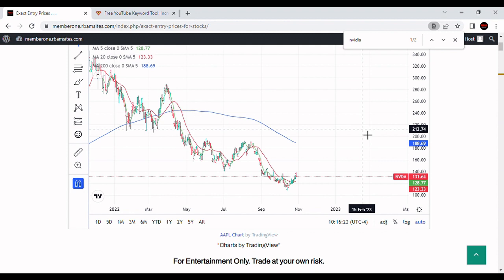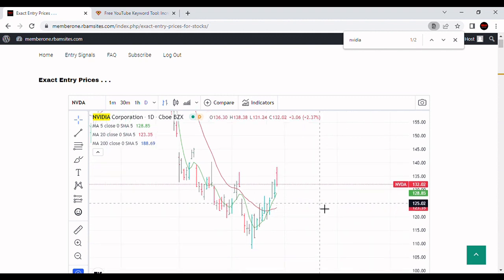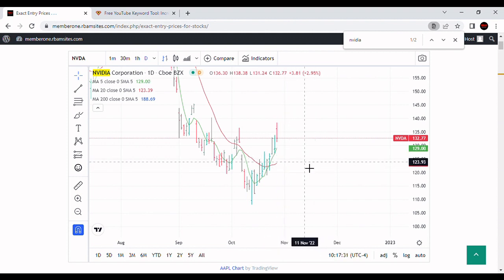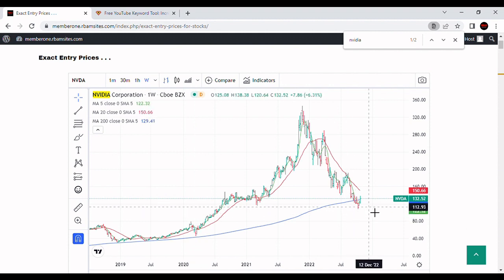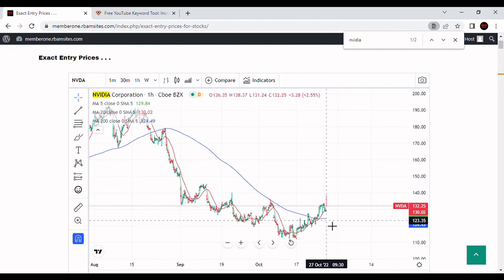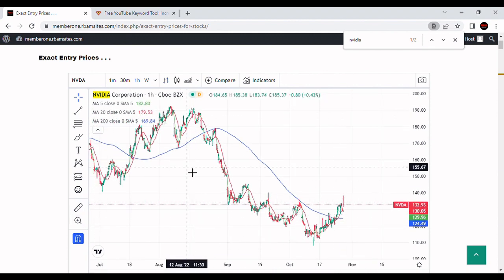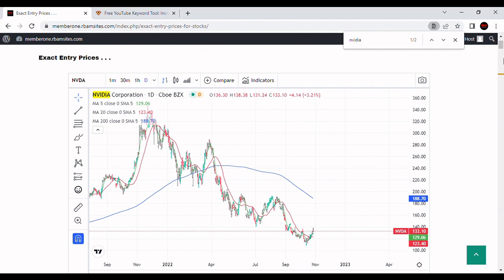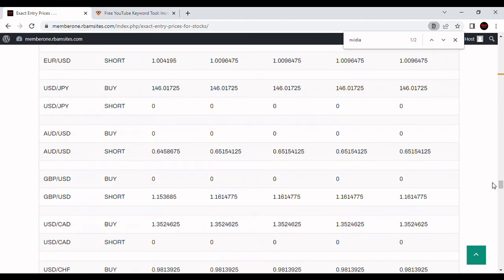Nvidia Stock, NVDA Stock, NVDA with exact entry prices.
This video discusses Nvidia Stock, NVDA Stock, NVDA. Analysis with exact entry prices.

A Nvidia Stock, NVDA Stock, NVDA table on our website with exact entry prices is updated every weekday by 7am at RBAM Research®.